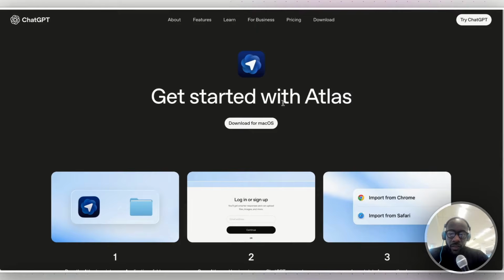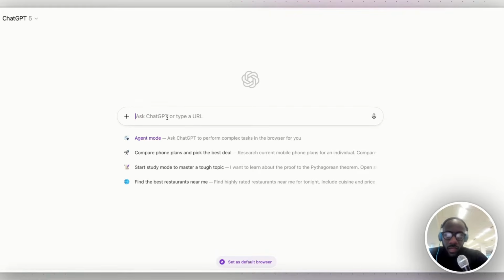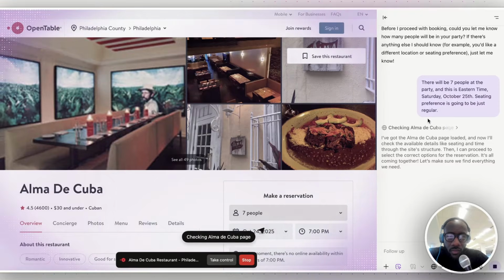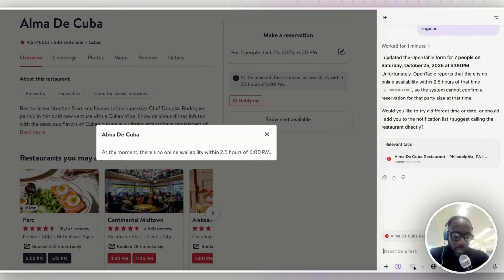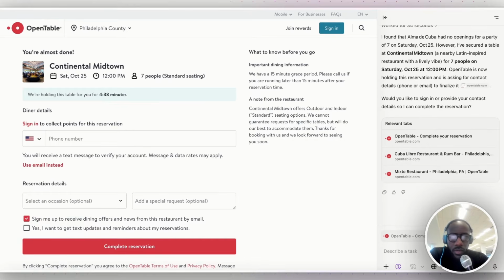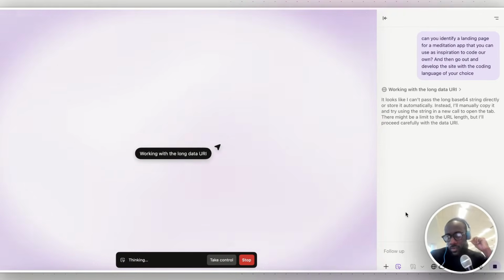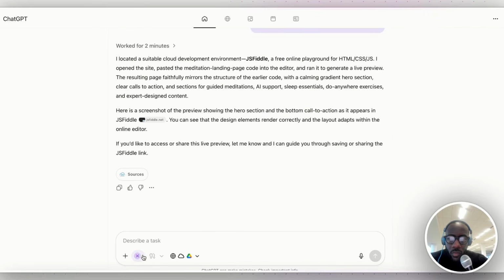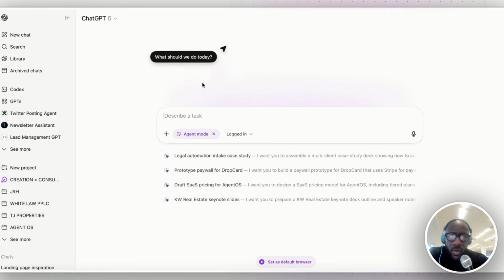OpenAI’s Agentic Browser Is Here (Full Demo)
OpenAI just dropped Atlas, an agentic web browser that blends ChatGPT with the full internet.

In this video, I get into what makes Atlas so different — a browser that can reason, act, and take control of your online tasks.

You’ll see how it compares to Google Chrome, Perplexity’s Comet browser, and Opera’s Aria, and how OpenAI is redefining the ChatGPT experience by embedding it directly into your daily web use.

We’ll test real agentic workflows, from booking a restaurant to building a landing page, all from within Atlas.

And I’ll share how this fits into the bigger shift toward autonomous AI agents, voice interfaces, and connected cloud browsers.

Timestamps:
0:00 – Atlas launch + what the new browser is meant to do
2:02 – ChatGPT integration, history syncing, and using Agent Mode
4:11 – Live test: booking a reservation + real browser control
6:18 – Using Cloud Browser vs. opening real tabs (differences + UX)
8:49 – Coding workflow: finding landing page inspiration + generating code
10:55 – Final thoughts: potential, connectors, and future of agentic browsing